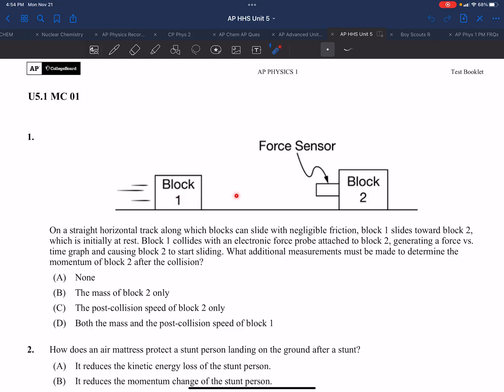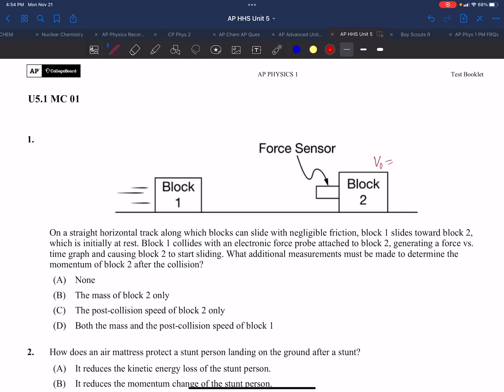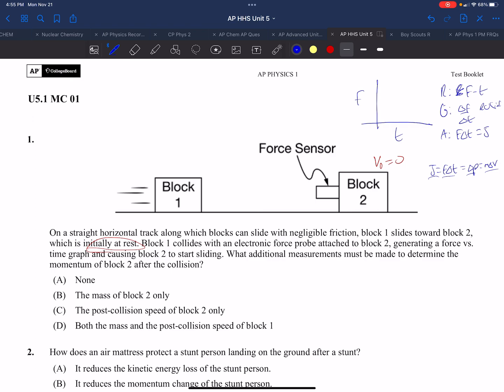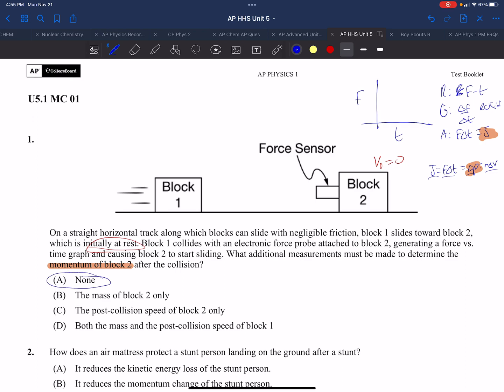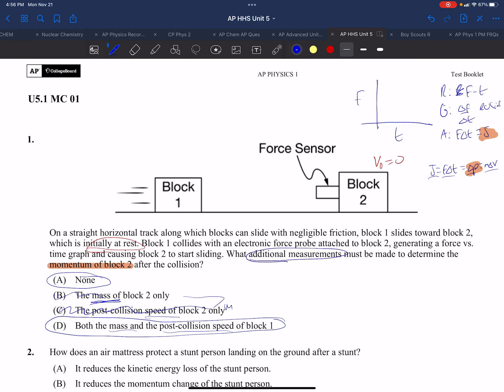5 1 1 01